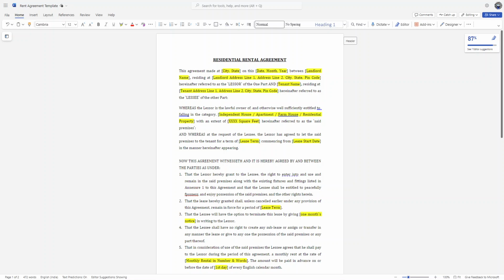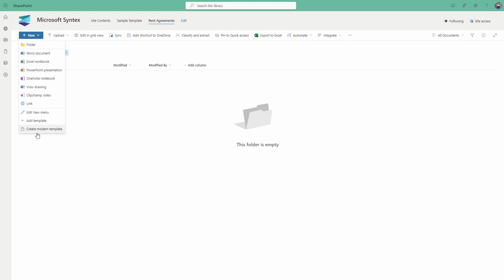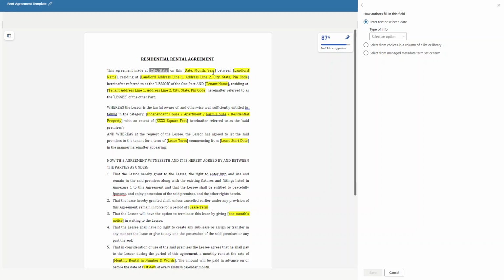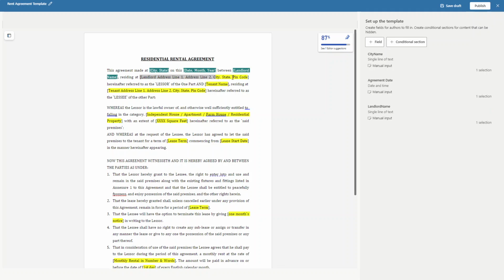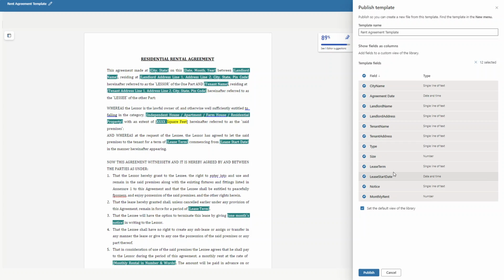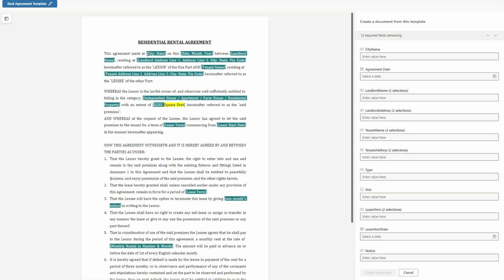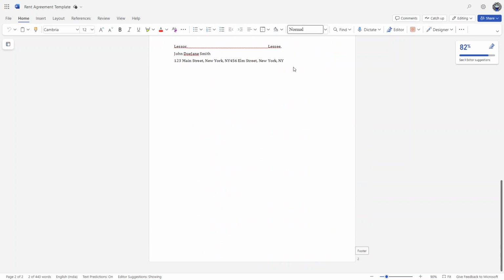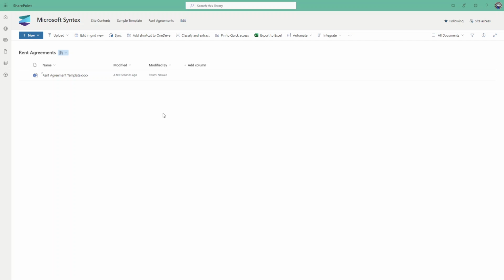Microsoft Syntex - Content Assembly - Create Modern Template in Document Library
In this video, we dive into the amazing content assembly features of Microsoft Syntex! Perfect for creating repetitive business documents like contracts, statements of work, service agreements, sales pitches, and more—all automatically! 🚀

Key Highlights:
🖥️ Modern Templates: Simply upload a Word document to create a template and generate new docs using SharePoint lists or manual entries.

🔑 Requirements:
- Syntex license needed.
- Permissions to manage SharePoint lists.
- Supported files: Only Word docs (.docx/.doc).
- No comments or Track Changes in your template docs.

📌 Limitations:
- Templates are specific to each document library.
- Original files stay unchanged; a copy is saved in /forms.
- No support for smart art or bulleted lists.
- Generated docs aren’t linked back to the template.

📊 Modern vs. Regular Templates:
Licensing: Syntex license vs. Microsoft E3/E5.

Usage: Modern templates for editable transactional docs; regular templates for reference docs.

Consistency: Modern templates link fields to data sources for error-free docs; regular templates need manual updates.

Data Sources: Modern templates work with SharePoint lists and term store; regular templates don’t.

Management: Edit and republish modern templates; regular templates are static.

Drafting: Create drafts of modern templates; not possible with regular templates.

Automation: Integrate modern templates with Power Automate for automatic doc generation; regular templates can’t.

Make your document creation faster, consistent, and error-free with Microsoft Syntex! 🌟✨